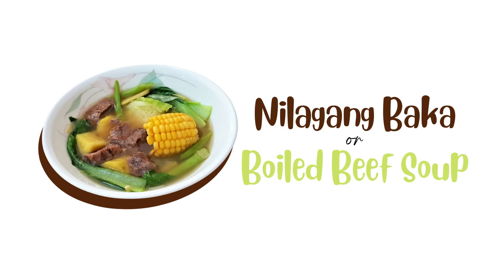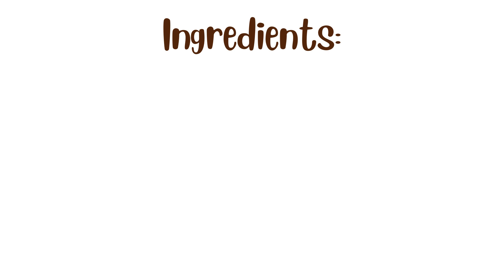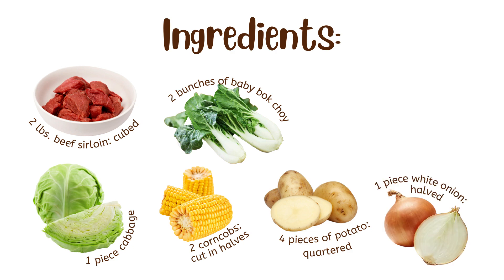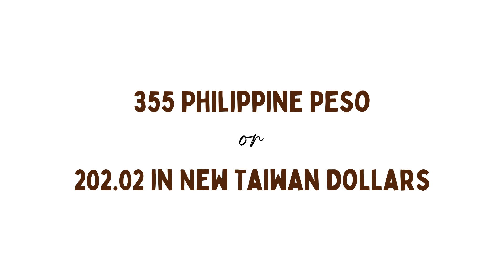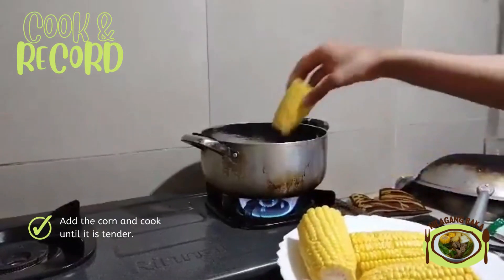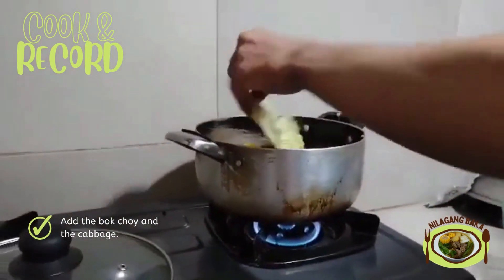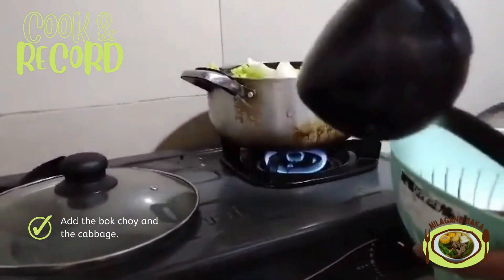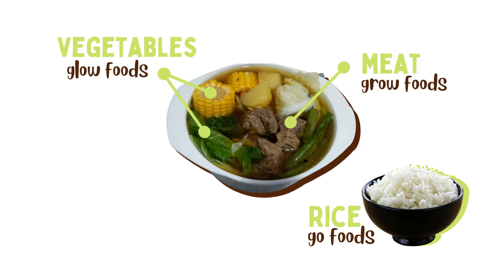Nilagang Baka | Cooking Vlog by PUP LHS B 306 | Group 4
Credits
Viena Marie Velasquez
Members:
Ethan Matthew Esmero
Mark Xander De Los Angeles
Nedel Glino
Nole Andrei Calpo

You're welcome to leave feedback (including suggestions and compliments) to this group. The winner will be the one who get the most views, likes and comments. If the videos have the same views, they will  be ranked according to the number of likes and comments.

4 winners will be chosen from PUP, and another 4 winners will be chosen from KMFC. We will decide the winner at 23:59 pm on June 15th. We will send special prizes to the winners (healthy snack, stationery or school souvenirs)

For those who gets the most comments, we will also send special gifts to you. Good luck! :)

歡迎留下任何回饋(包含建議以及讚美)。贏家將會有獎品(健康零食、文具或學校紀念品)。

菲律賓PUP這邊會選出4位贏家、台灣福誠這邊會選出4位贏家，截止統計時間為6/15(三)晚上23:59。

若有獲得最多留言的組別也會獲得特別的獎項。祝好運！